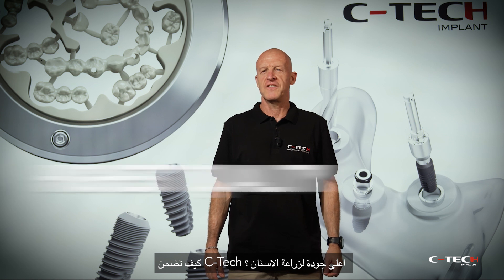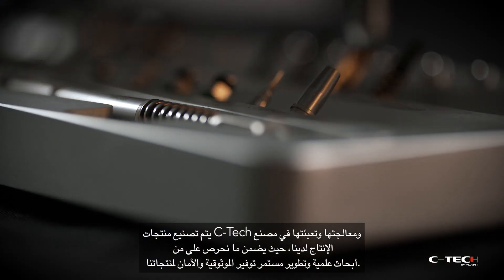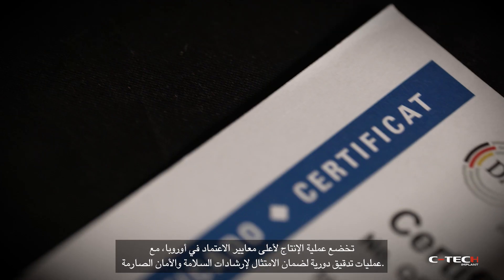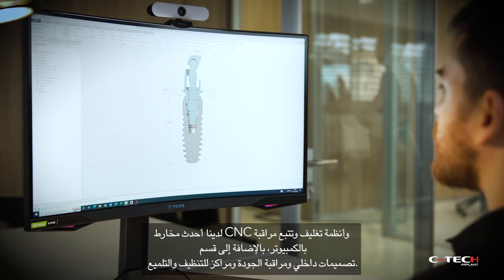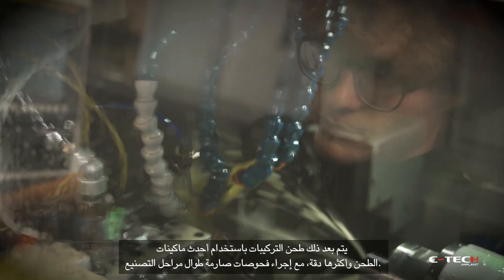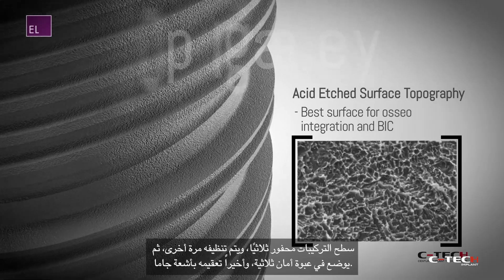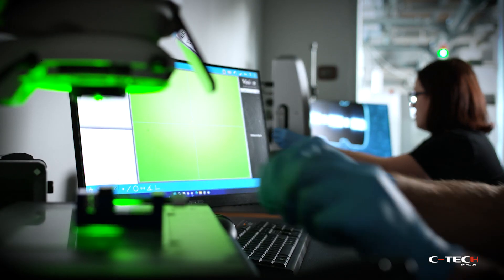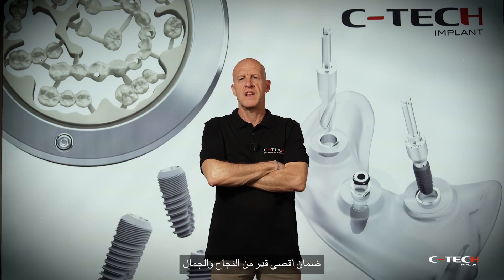C-Tech Production video | Arabic subs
We produced our first implant in 1965 and we have used our expertise ever since to make the best and most up to date implant systems and deliver implantology services.

Now we have the most modern CNC lathes, computer monitored packaging and tracing systems, as well as in-house design department, quality control, cleaning and polishing centers.

Not only machinery though: because the strength of C-Tech is also in its people, who make it grow more and more every day.